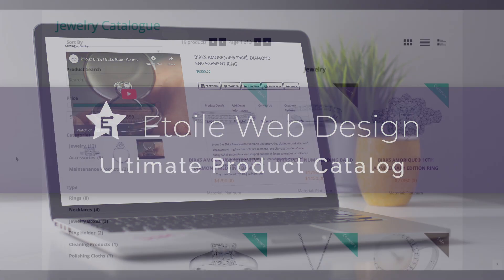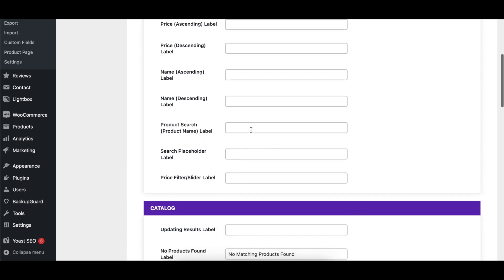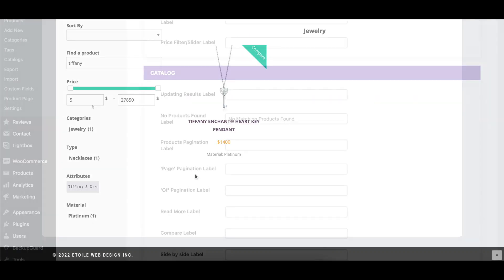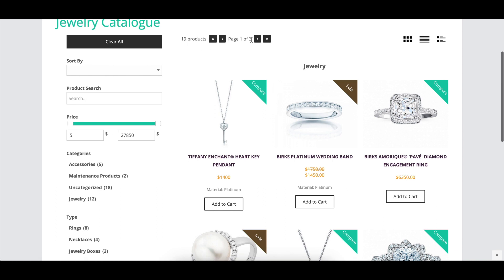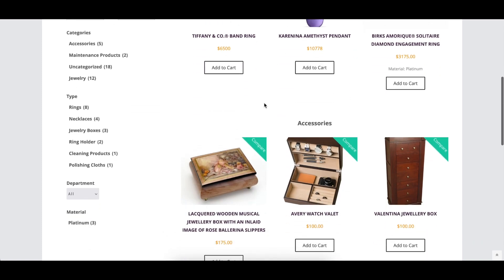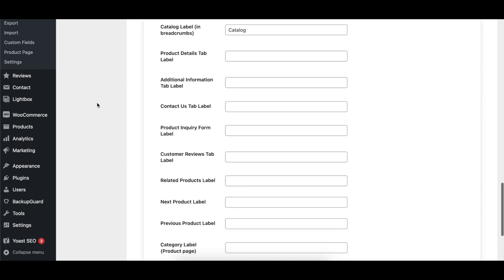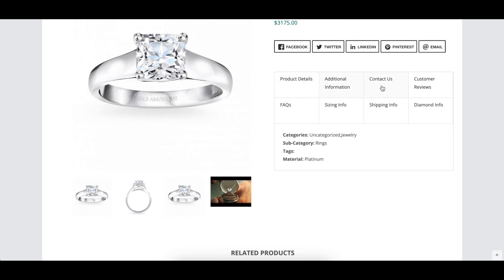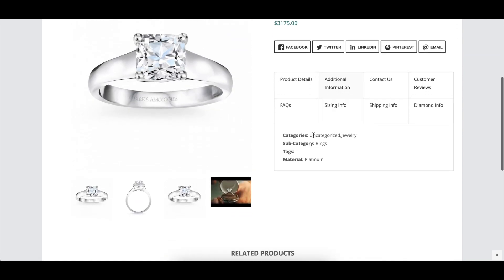Ultimate Product Catalog WordPress Plugin - Labelling Settings - 2022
This video covers the labelling settings available in the Ultimate Product Catalog WordPress plugin. We explain each option and show a before and after visual where appropriate.

0:00 - Intro
0:13 - Sidebar Labels
0:31 - Catalog Page Labels
0:36 - "Updating Results" Text
0:41 - Pagination Labels
0:46 - "Read More" Text
0:51 - Product Comparison Labels
0:55 - Sale Flag Label
1:00 - Inquiry Cart and WooCommerce Labels
1:08 - Product Page Labels
1:13 - Catalog Breadcrumb Label
1:19 - Labels for Tabs in the Tabbed and Shop Style Layouts
1:25 - Related and Next/Previous Products Labels
1:30 - Labels for the Category, Sub-Category and Tag Headings